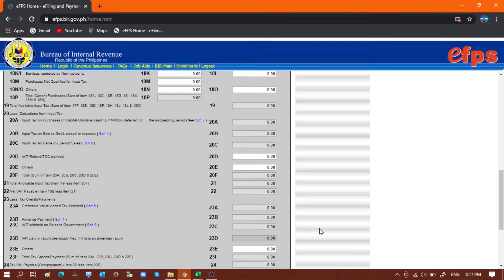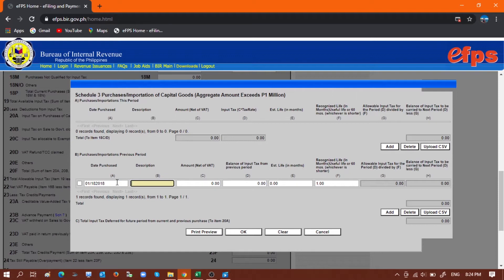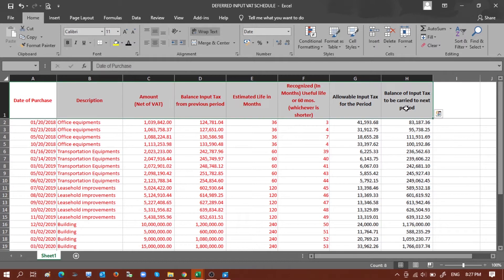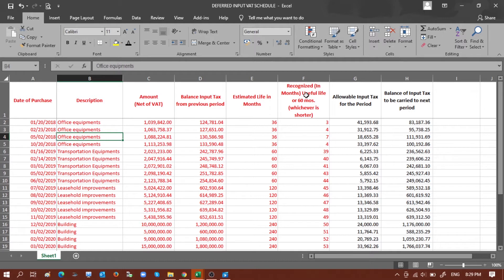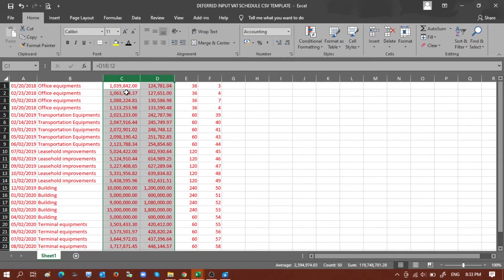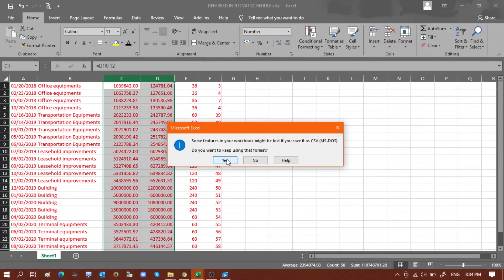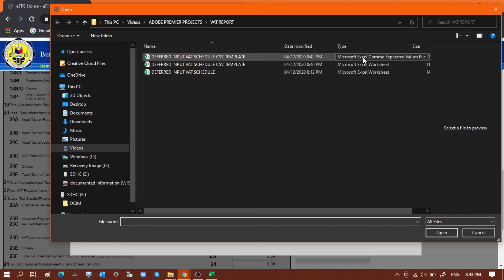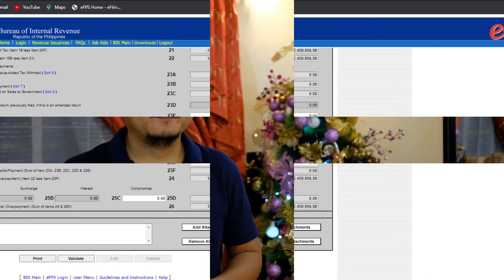HOW TO UPLOAD INPUT TAX ON CAPITAL GOODS EXCEEDING 1MILLION USING CSV FILE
This video is a tutorial on how upload input tax on capital goods exceeding 1million using CSV file when filing for monthly and quarterly Value added tax return (VAT).  This much much easier and saves you a lot of time.